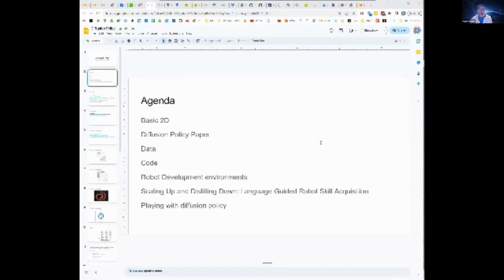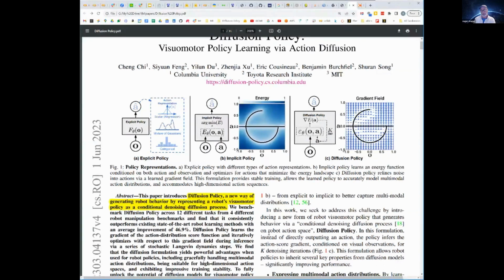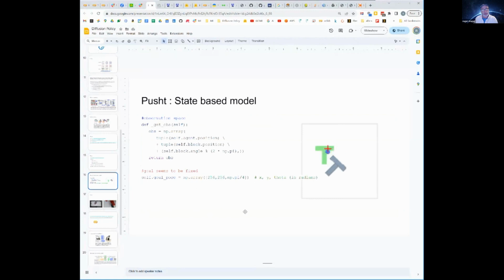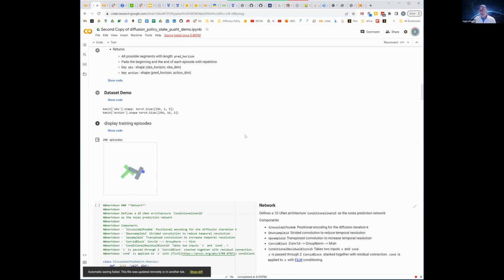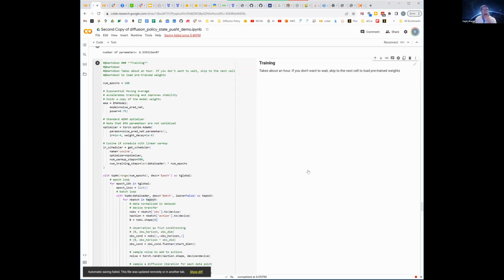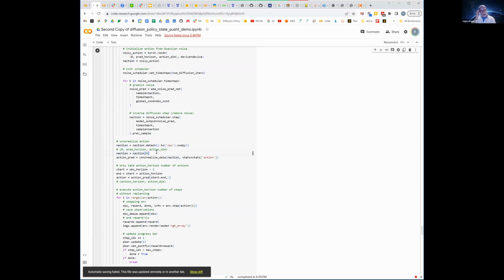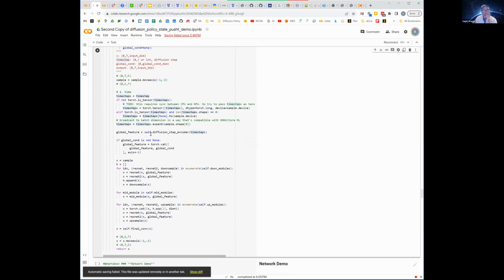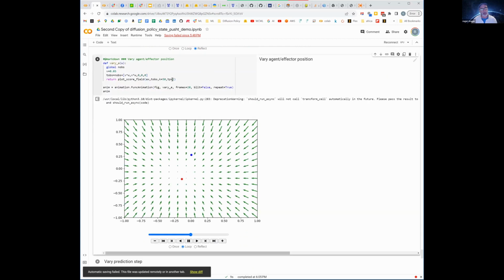Diffusion Policy Controlling Robots - Part 2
Roger led this the second session of a discussion on diffusion policy, focusing on a paper about using a Diffusion Policy for robot control. The paper, uses an image and robot position information to predict a series of actions needed to reach a goal. The diffusion process is conditioned using a CNN-based method and a transformer-based method. The results depict how the diffusion process refines the distribution of possible positions to achieve a trajectory.

Ted provided a high-level explanation of diffusion models, highlighting that instead of directly outputting probabilities like many traditional models, these models predict the score function on the probabilities. This process involves using gradient descent to train a neural network, but with a focus on predicting score function values rather than probabilities. The group also discussed the potential of using gradient fields for faster inference in their model.

*Content*
00:00 Introduction
01:50 Review of Week 1
08:13 Policy Representations comparison
19:25 Code Demo Examples

😊About Us